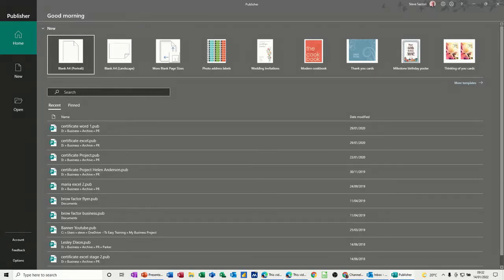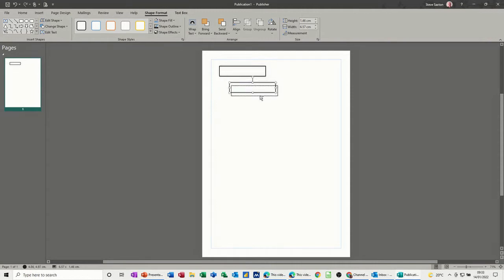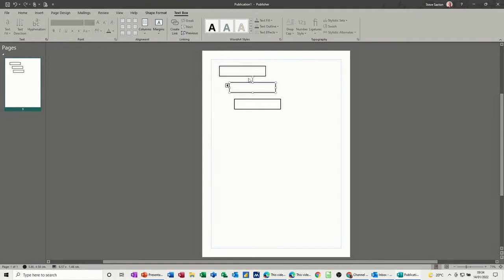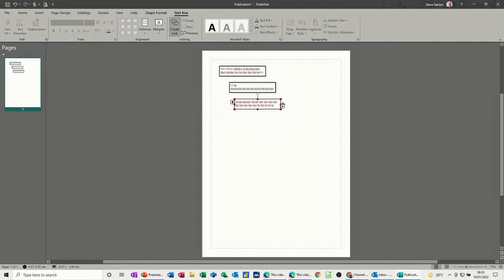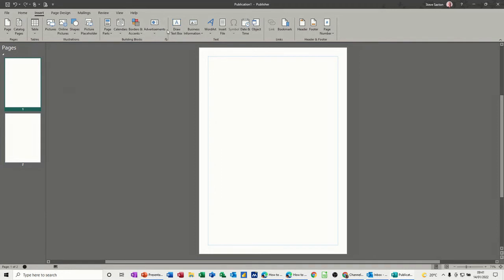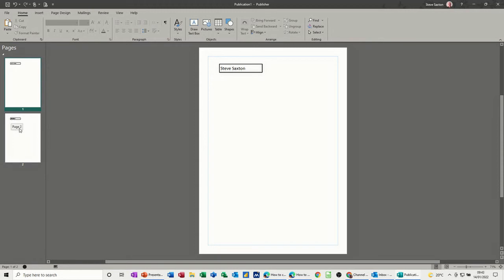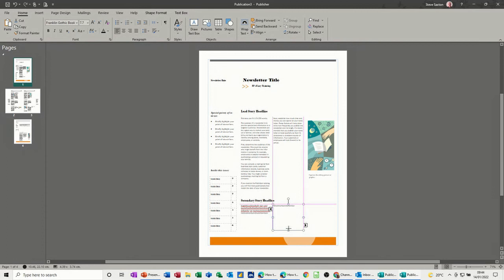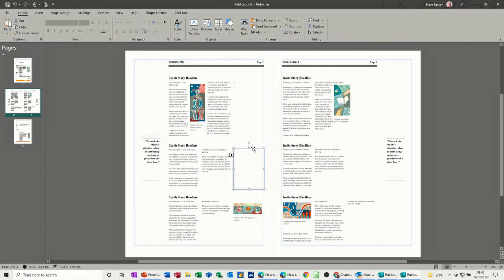Stop text overflow in Microsoft Publisher!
Say goodbye to frustrating text overflow issues in Publisher once and for all with this simple trick!
Learn how to fix text overflow issues in Microsoft Publisher with this simple tutorial! Text overflow can be frustrating, but with the tips and tricks shared in this video, you'll be able to control your text and prevent it from spilling over the edges. Don't let text overflow ruin your design - watch now and master the art of managing text in Publisher!
Stay ahead of the curve in 2024!
This is a Microsoft Publisher tutorial covering, text in overflow, linking text boxes and text boxes. The tutor starts off by linking three text boxes and demonstrating text in overflow. The tutor goes on to explain how to link text boxes across multiple pages. The final part of the video covers how to identify linked text boxes and text in overflow on a template document. Text in Overflow and Linking text boxes. How to avoid text overflow